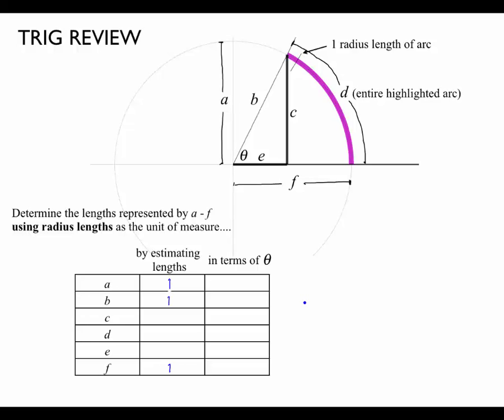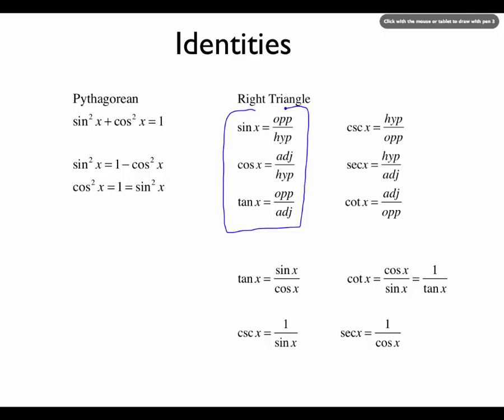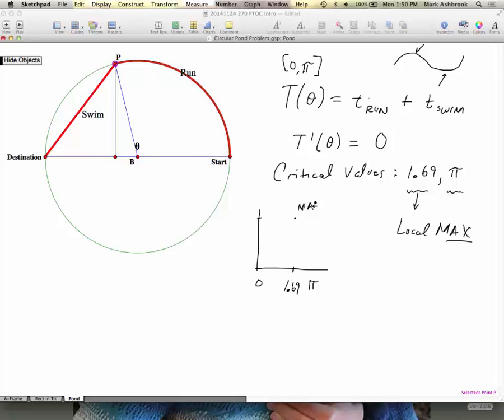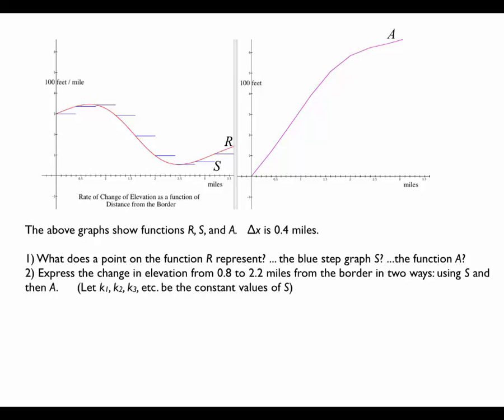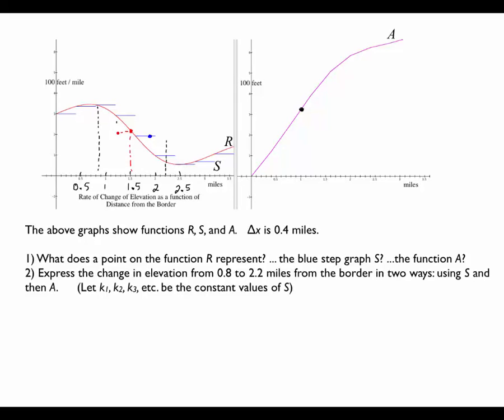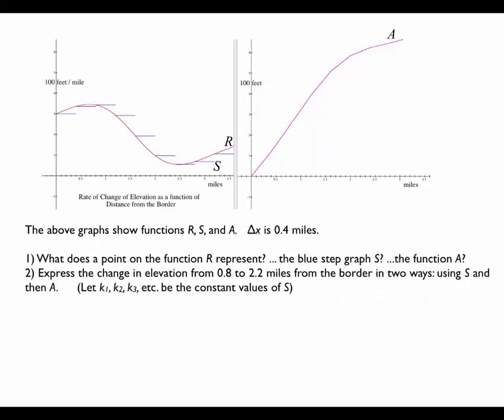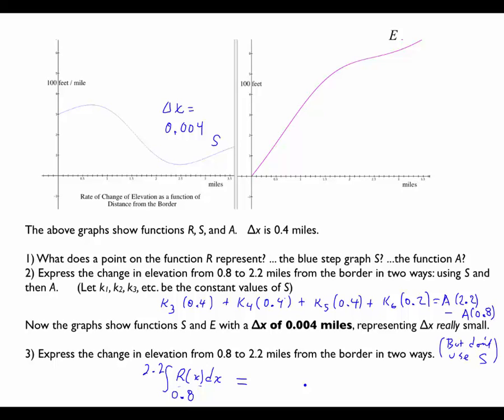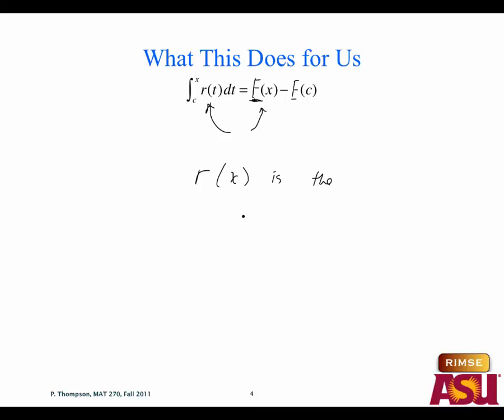MAT 270 Mon Nov 24: Trig, Optimization, FTOC Intro